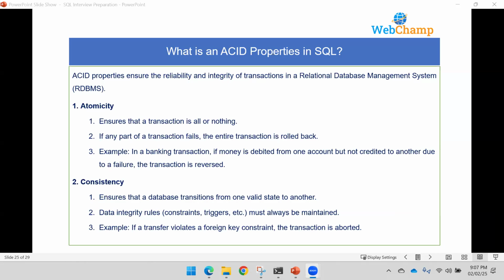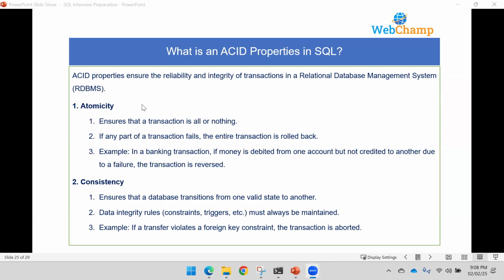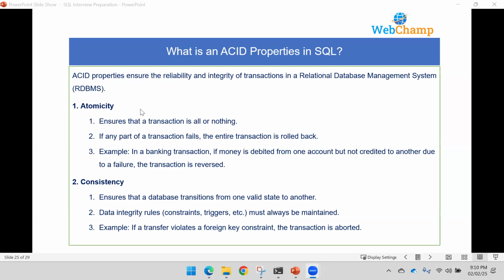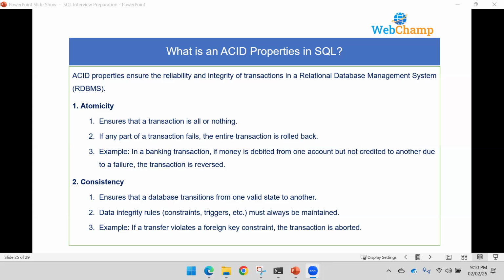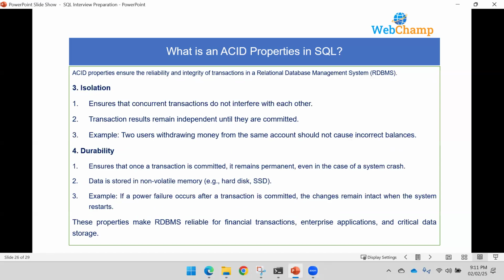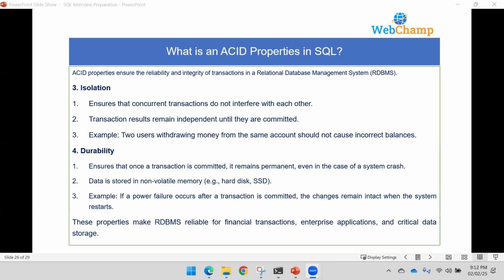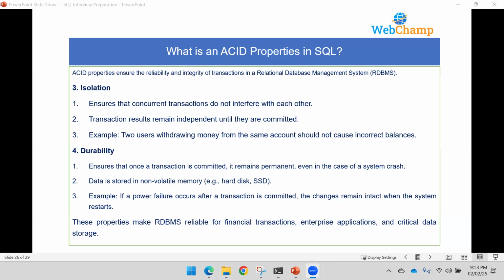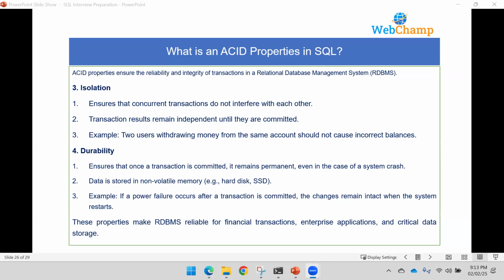SQL Que 19: What are ACID Properties of RDBMS || Atomicity, Consistency, Isolation & Durability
What are ACID Properties of RDBMS || Atomicity, Consistency, Isolation & Durability

Understanding ACID properties is crucial for maintaining data integrity in SQL databases. In this video, we break down the four key principles—Atomicity, Consistency, Isolation, and Durability—with real-world examples. Learn how ACID ensures reliable transactions and prevents data corruption. Whether you're a beginner or an experienced developer, this explanation will help you master database transactions.